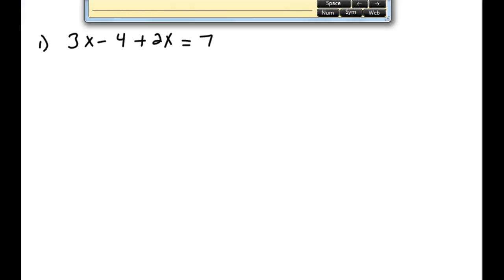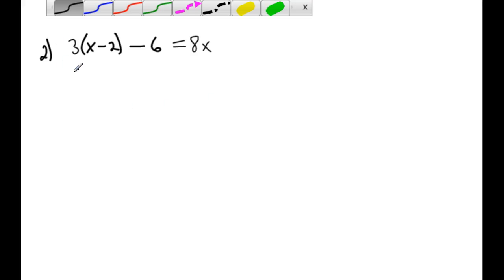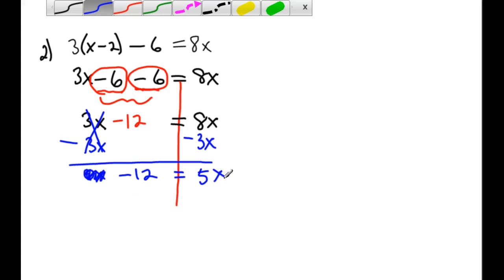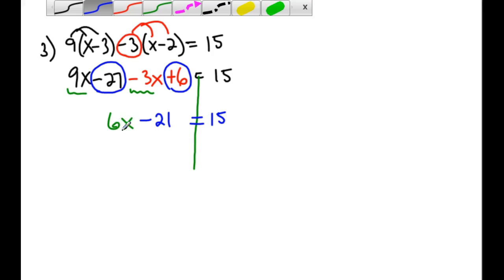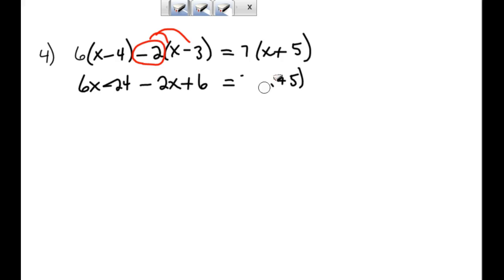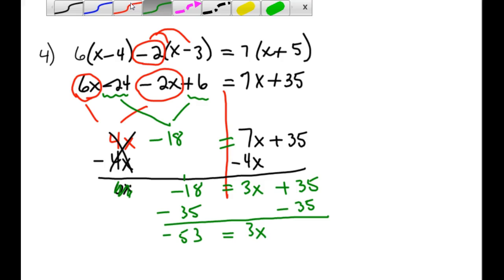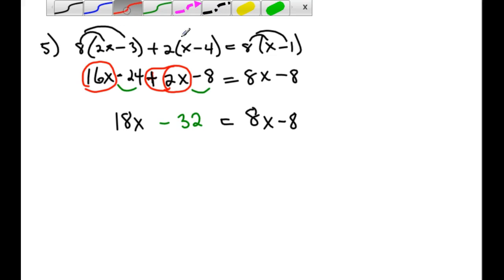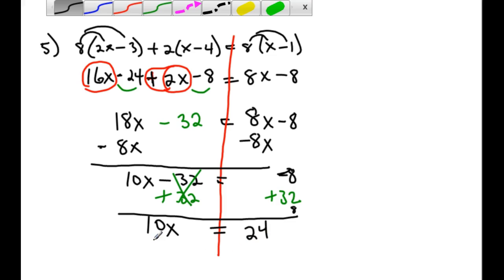Practice Solving Equations with Variables on both sides